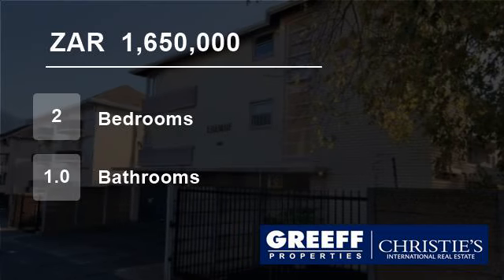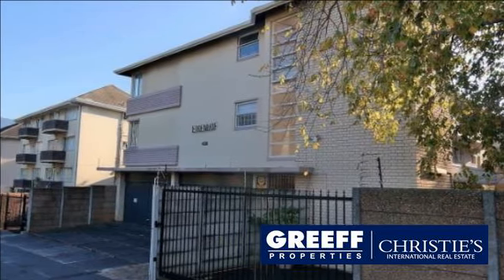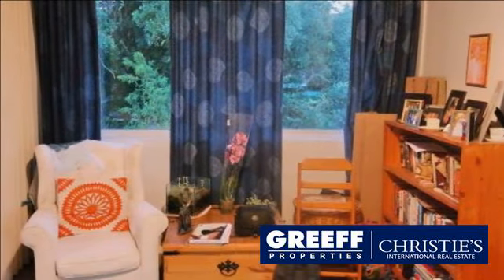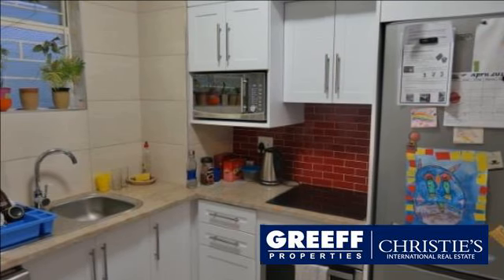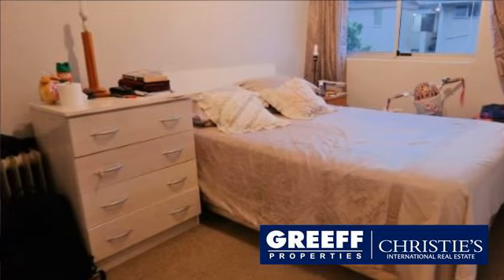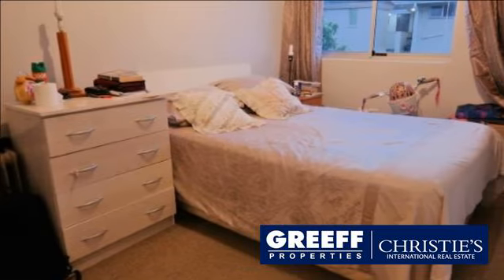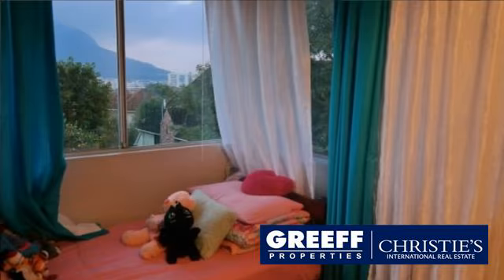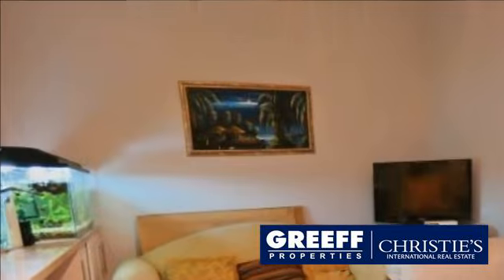2 Bedroom Flat For Sale in Claremont, Cape Town, Western Cape, South Africa for ZAR 1,650,000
ON SHOW - SUNDAY (2-5pm)

This affordable North Facing two bedroom apartment is positioned in Claremont. Kitchen has granite countertops and is plumbed for one appliances. Open plan to spacious living room area with carpeted flooring throughout, perfect for entertaining. Bathroom boasting bath and shower.

Both bedrooms and ...